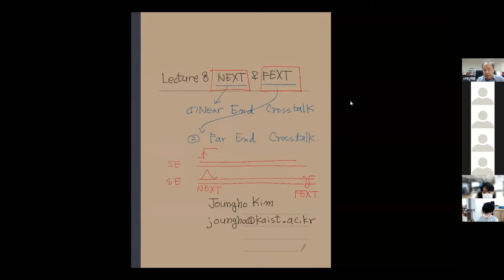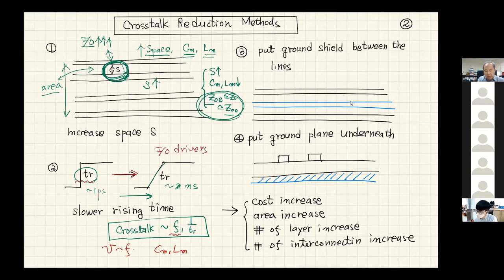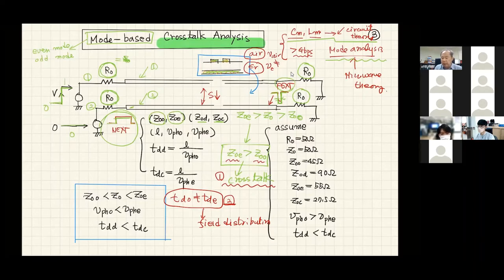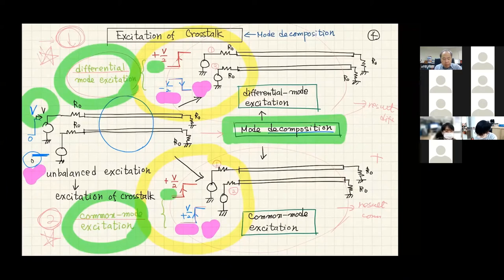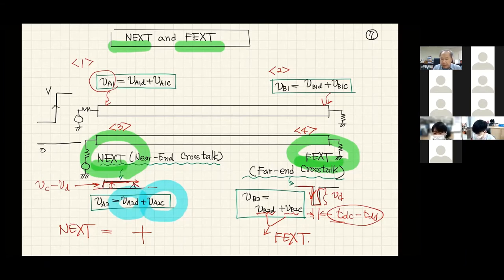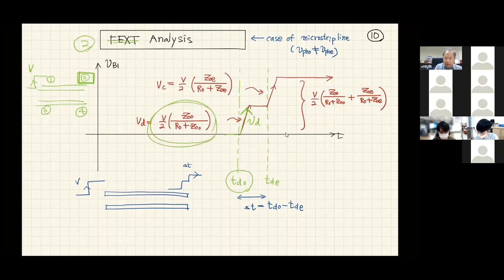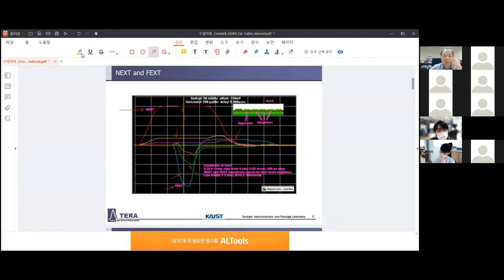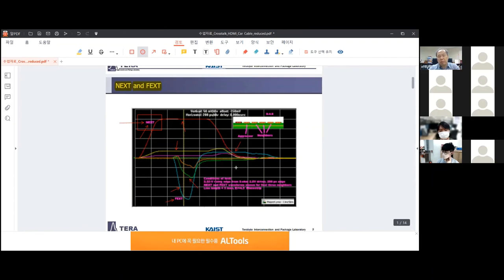[Signal Integrity Class] Lecture 11. NEXT and FEXT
Lecture 11. NEXT and FEXT